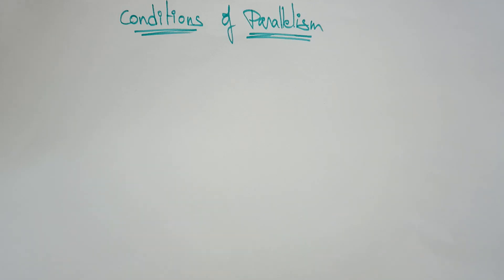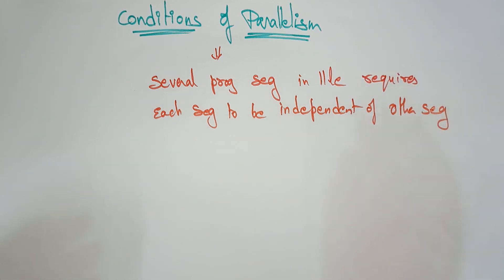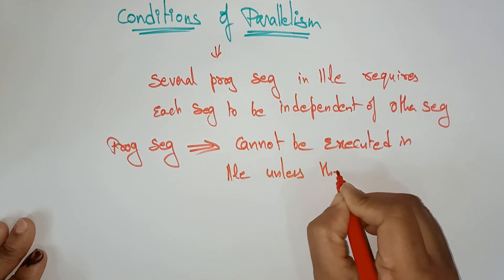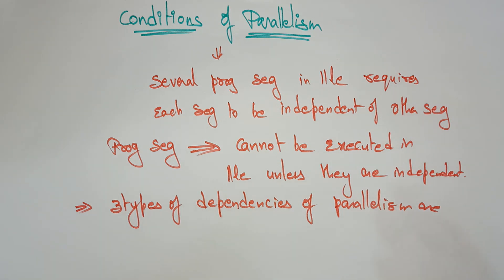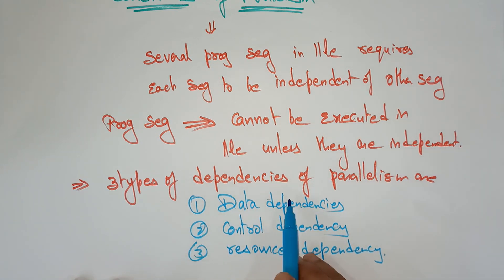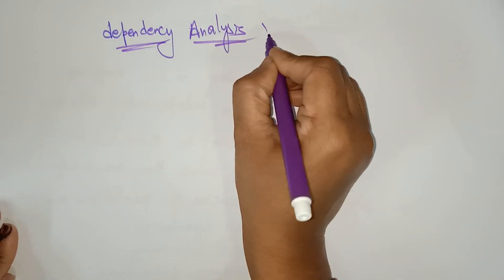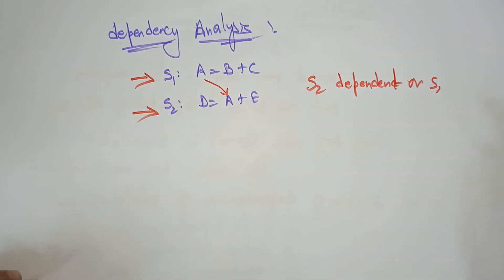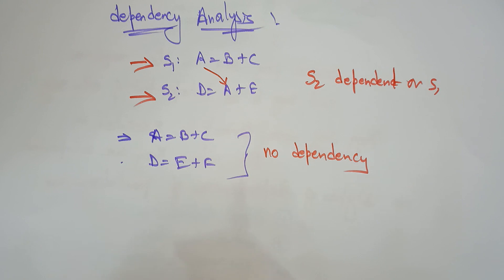lec 20 | Conditions of Parallelism | ACA | By BhanuPriya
Explains the concepts of conditions of parallelism